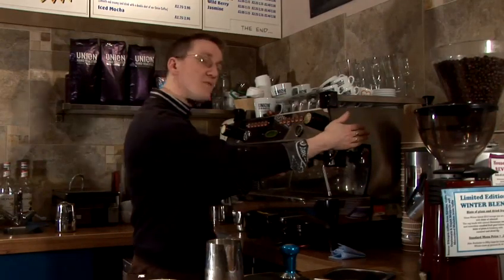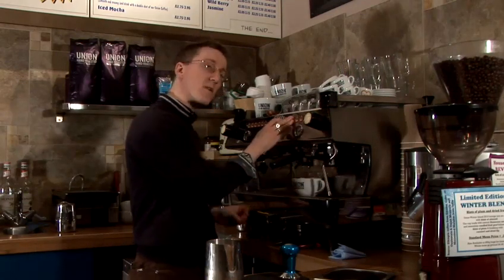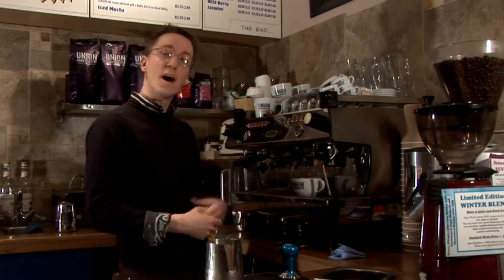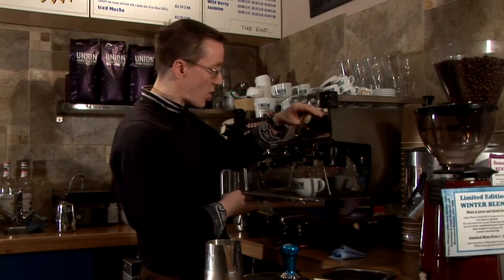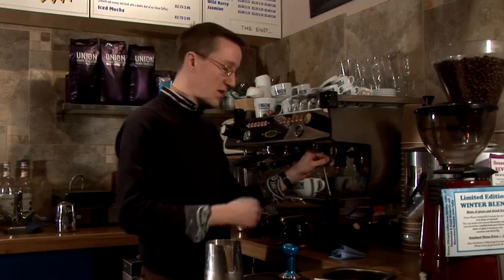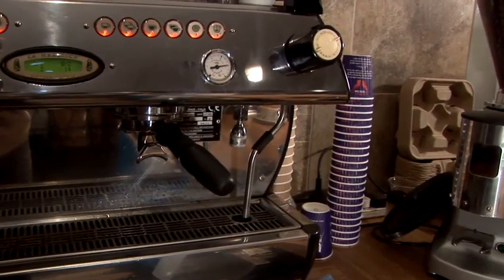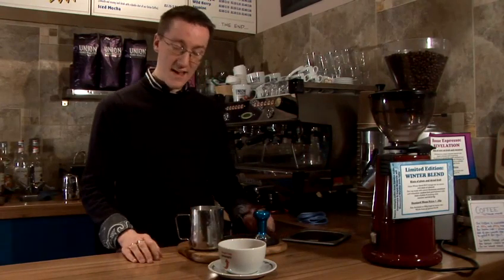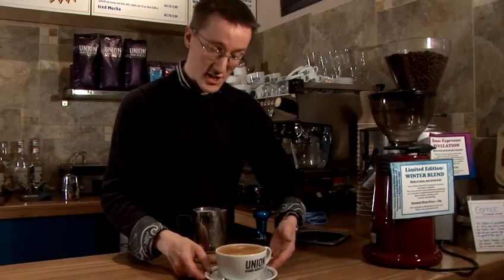How To Prepare Caffe Latte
Have you ever wanted to get good at coffee. Well look no further than this educational resource on How To Prepare Caffe Latte . Follow Videojug's professionals as they steer you through this advice video.